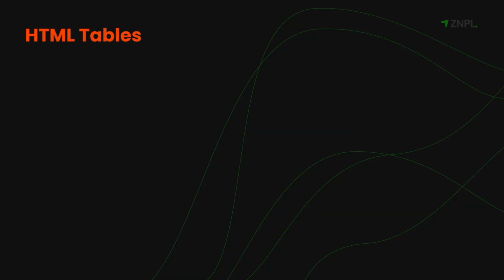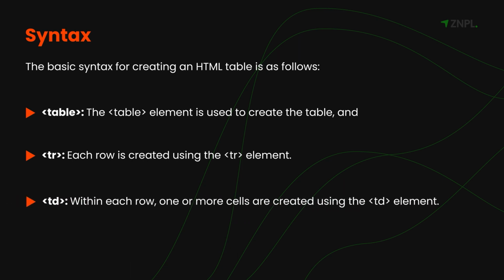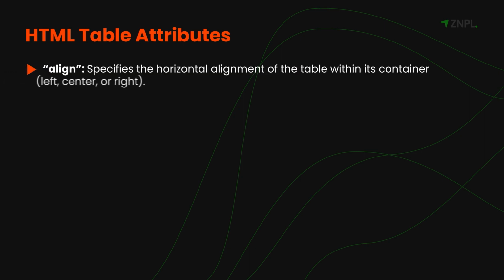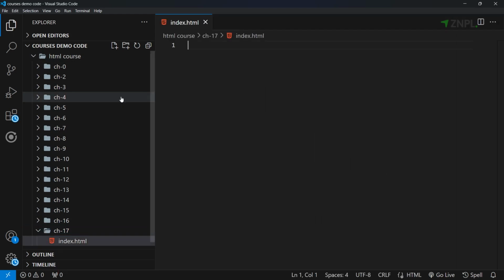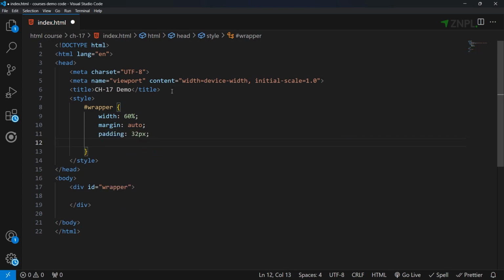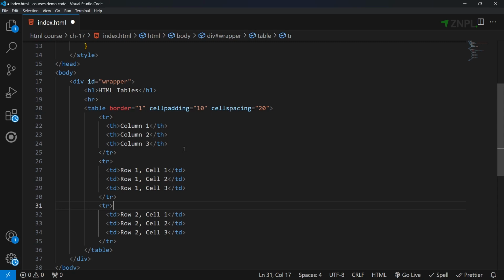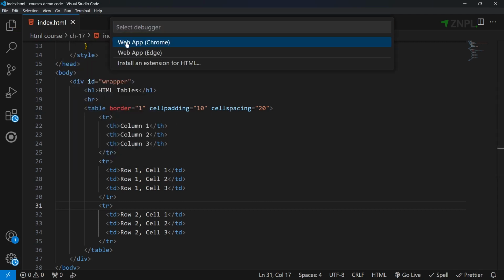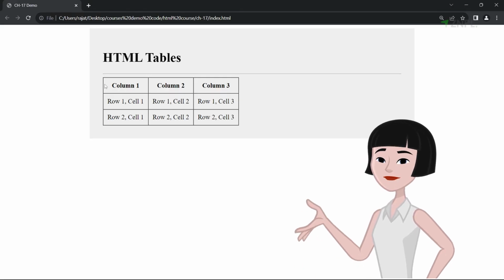HTML Tables - Learn HTML From Scratch | Chapter-17 | Beginner's Guide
In today's video, we're going to dive into a fundamental aspect of web design – HTML tables. Tables are incredibly versatile and play a crucial role in structuring content on web pages. So, let's get started, and learn more about it.

HTML Tables:
HTML tables are used to display data in rows and columns. They are created using the “table” element and contain one or more rows, which are created using the “tr” element, and one or more cells, which are created using the “td” element.
Now, you might be wondering, “Why do I need tables?” Tables are crucial for displaying data in a structured format. They're often used for schedules, pricing lists, or any data that needs to be neatly organized.